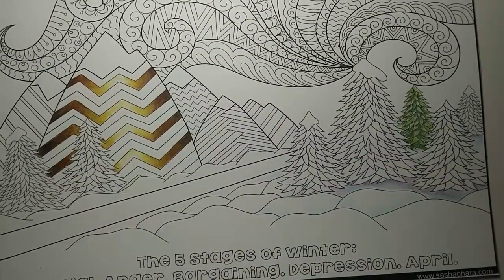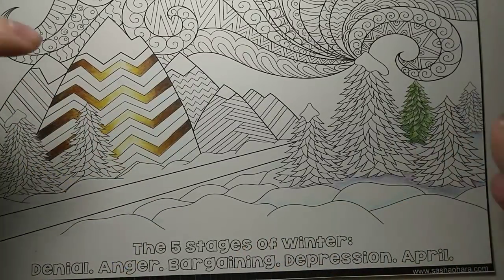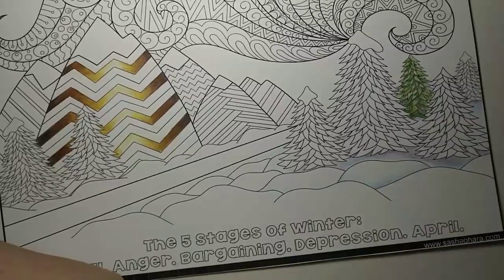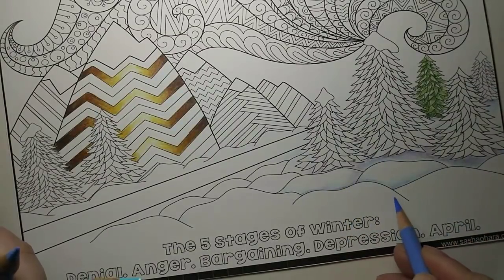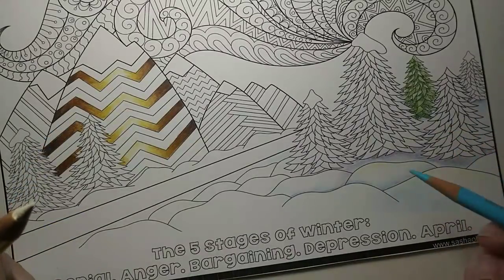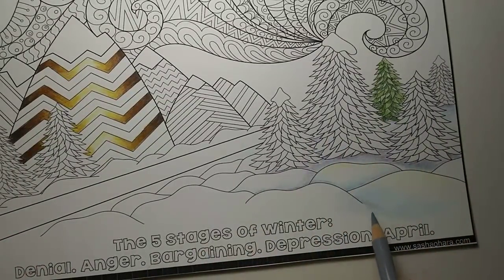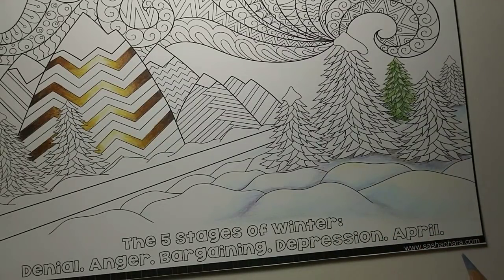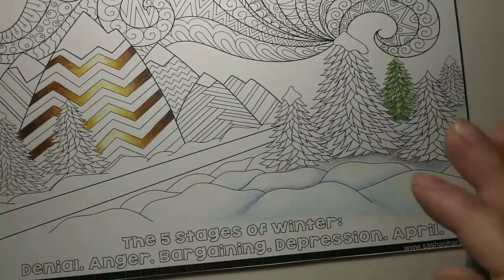How to Color Snow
Hey everyone! I have teamed up with Sasha Ohara and her fabulous coloring books once again.
This time I am demonstrating how to color snow with polychromos and make it look realistic!
To find this page sign up with Sasha on her website for cool news, videos, and pages!

@vitruvian_art for instagram.